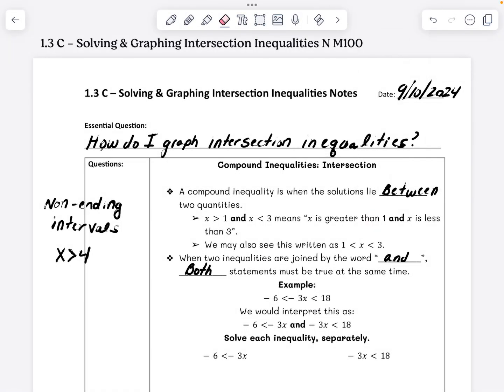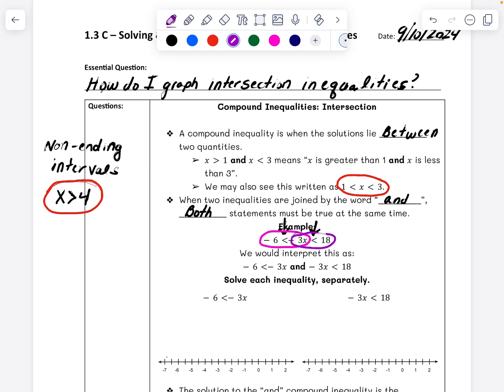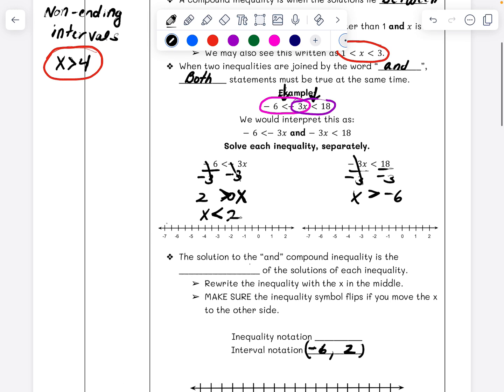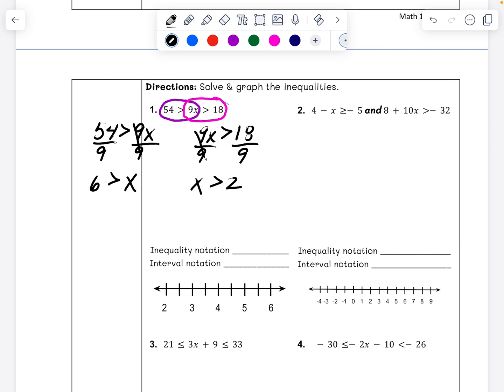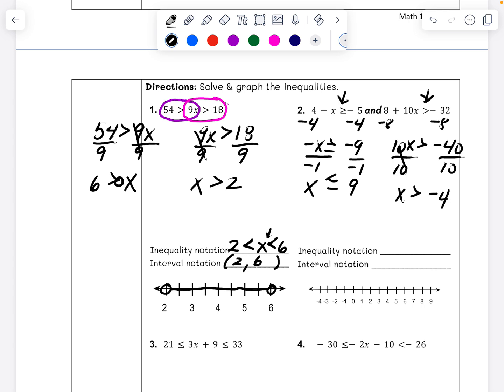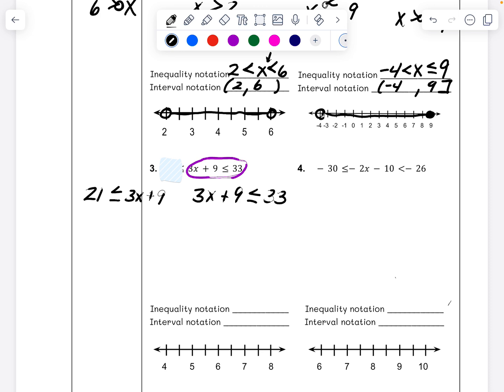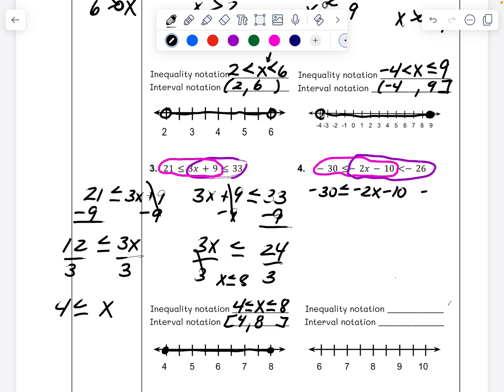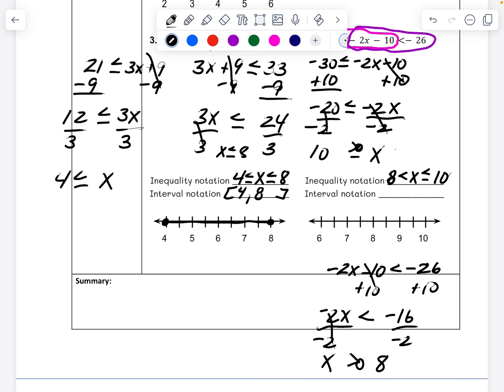1.3 C Intersection Inequalities